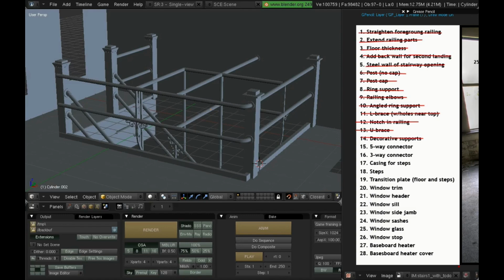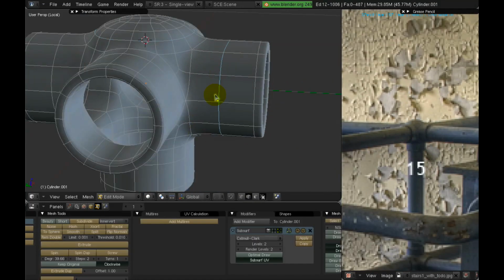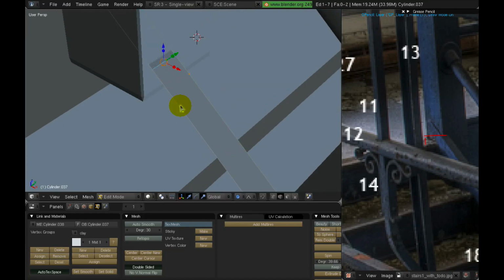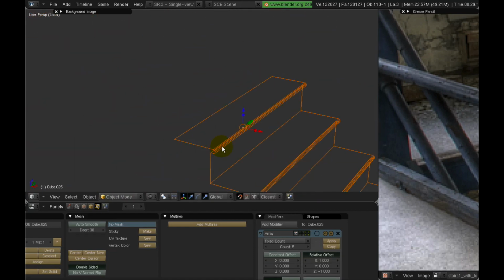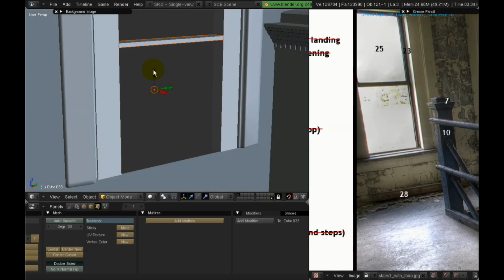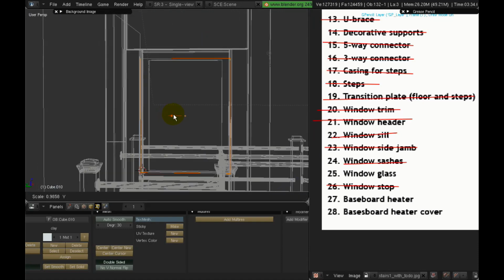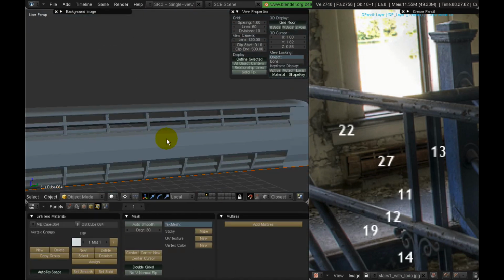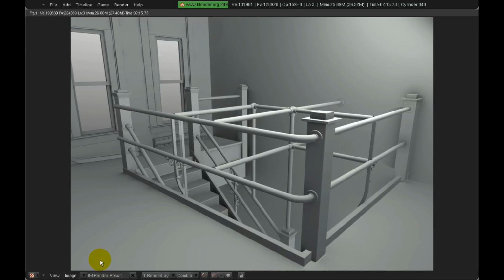CGC Classic: Creating an Urban Stairway Pt. 3 - Modeling Detail (Blender 2.4)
In this 4 part tutorial series by Kernon Dillon, review some of the most common modeling tools and techniques while building an awesome urban stairway scene.

Topics include snapping, separating objects, beveling, linking object data, aligning objects, the spin tool, custom widget orientations, edge control loops, 3d cursor, array modifier, tapered extrusions, and much more!